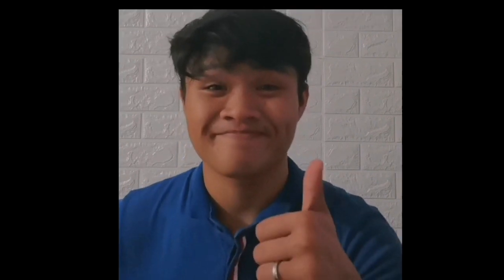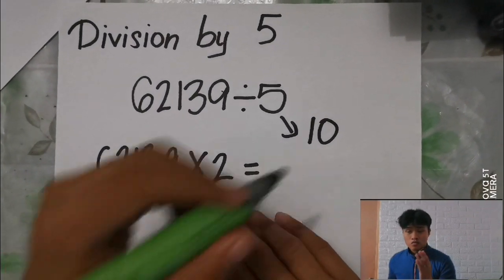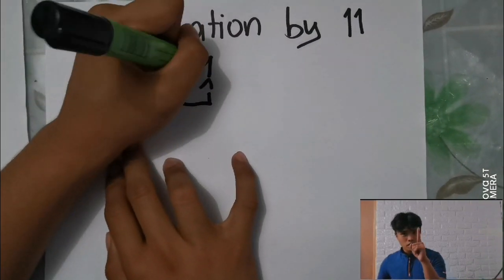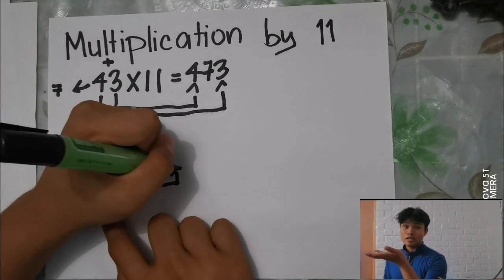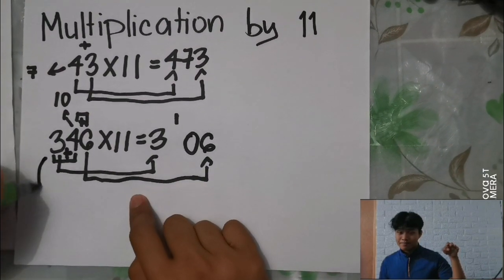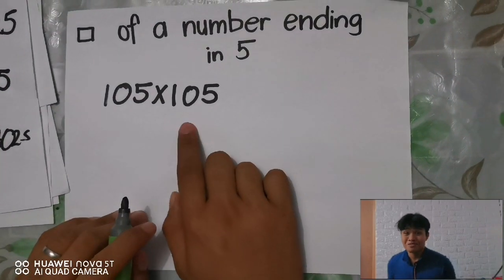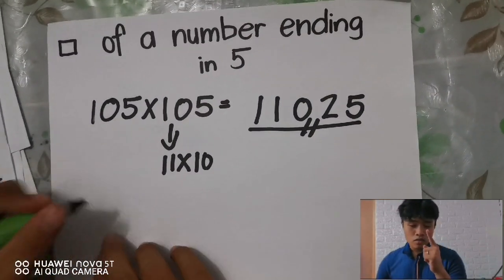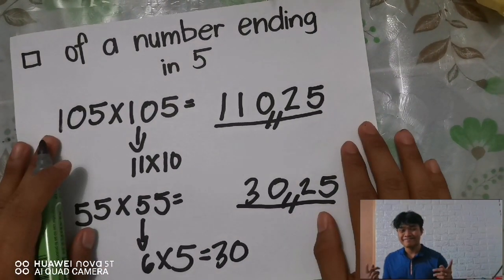Tricks and tips